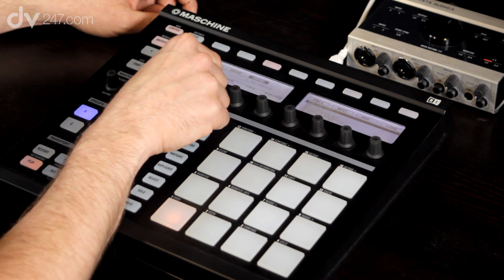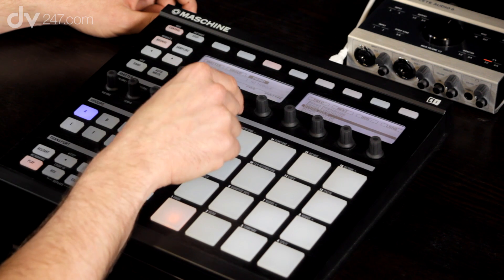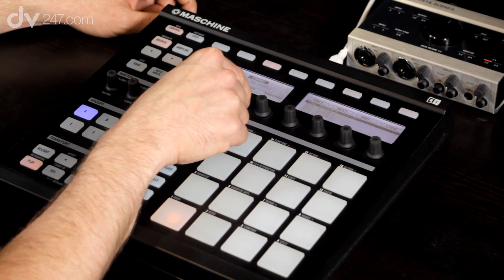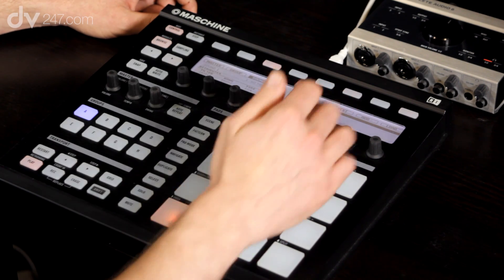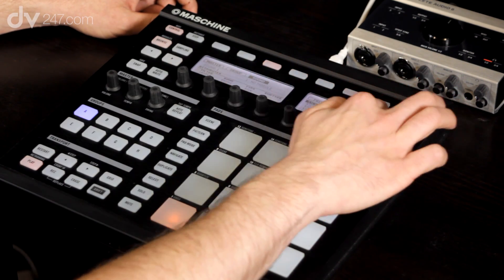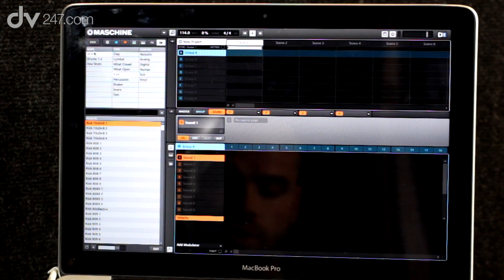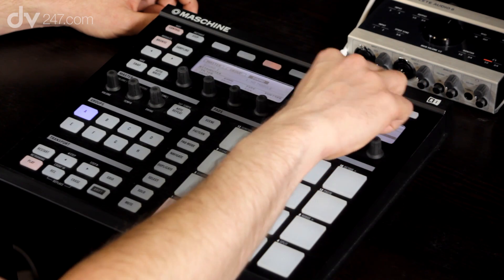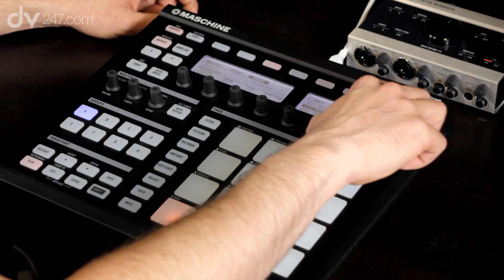Native Instruments Maschine Tutorial Part 1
Native Instruments Maschine has caused quite a bit of a storm since its release - to find out why, our good fiend Owen form 2twenty2 takes you through the features and applications in this three part tutorial.

The Maschine is an incredibly powerful sampler, sequencer and controller and in this first video we take a look at how to getting sounds onto the pads and what to do with them.